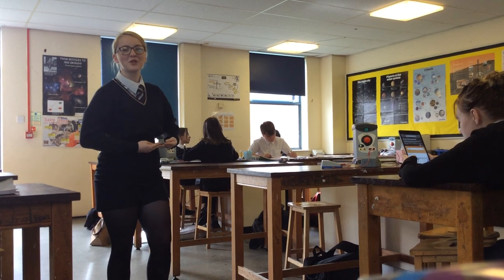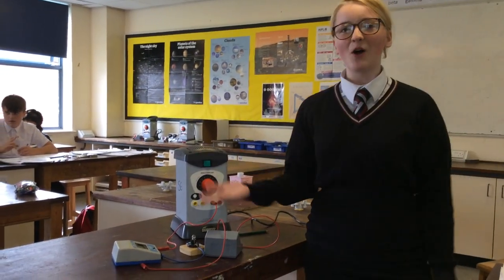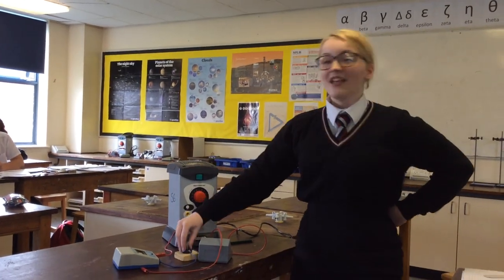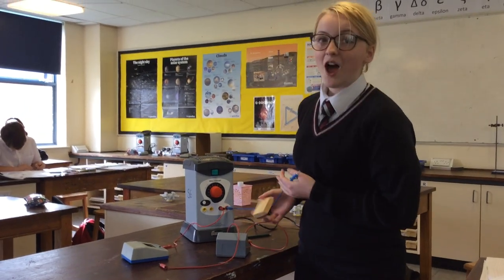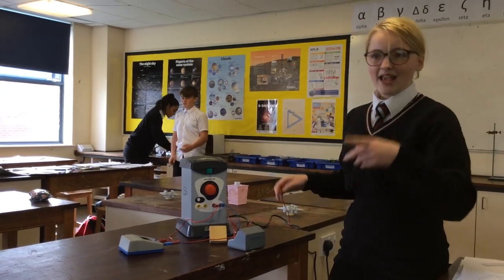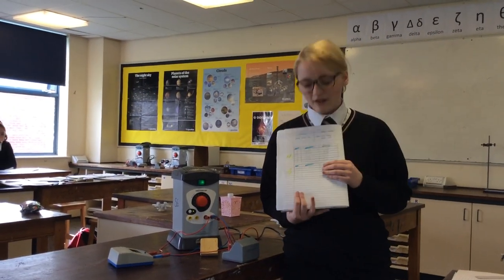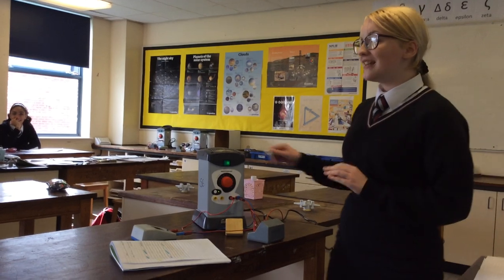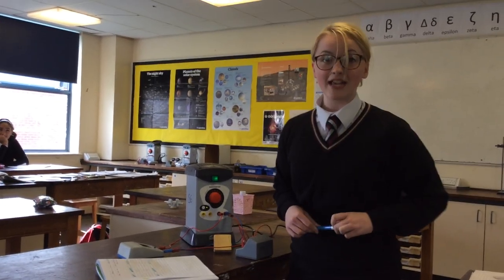Required Practical: IV as explained by very Welsh Caitlin